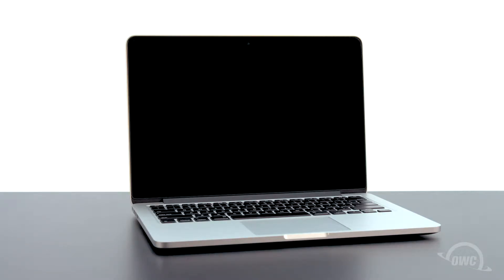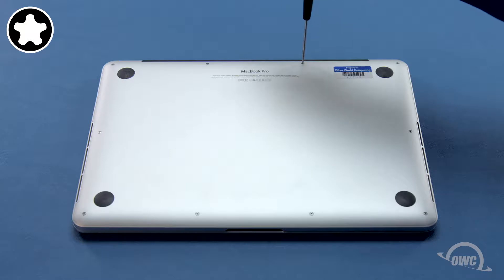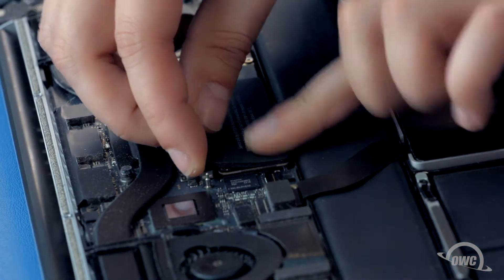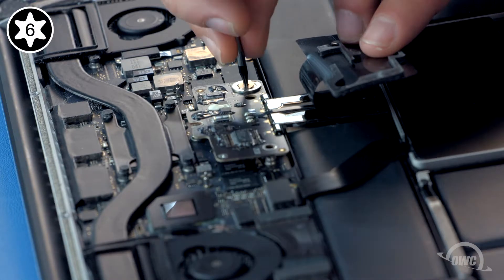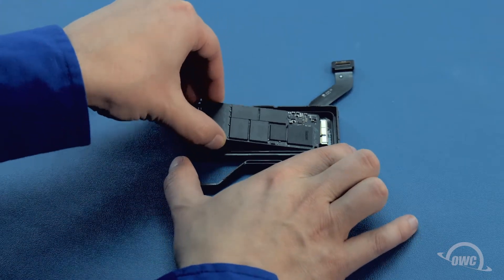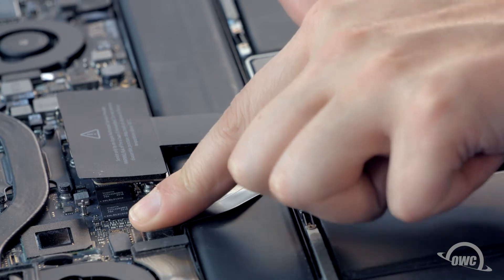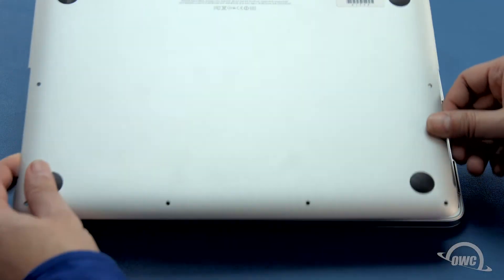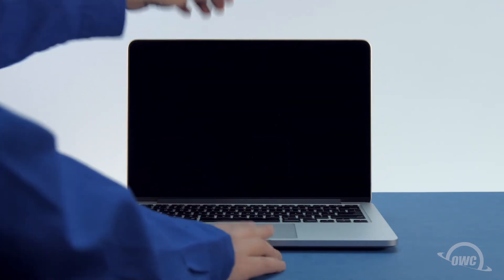OWC Aura SSD: 13-inch MacBook Pro w/ Retina display (Late 2012–Early 2013) Install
OWC SSD Upgrades for 13-inch MacBook Pro with Retina Display (Late 2012–Early 2013) models. Get up to 8x more capacity and go up to 5.8x faster than the original drive. Plus, reuse the original drive with the award-winning, sleek, portable, and fast, OWC Envoy Pro USB 3.0 external enclosure.

Video Jump Points:
00:00 – Title, Notes, and Difficulty Level
00:07 – Introduction / Overview
00:30 – Part 1 – Removing the Original SSD Card
03:08 – Part 2 – Installing the Mercury Aura Pro SSD
05:25 – You Can Now Format Your New Drive
05:33 – Closing, Legal Stuff, and Copyright

First and Only Complete Storage Upgrade
Once again, OWC provides Mac users the only upgrade solution that delivers higher performance, functionality, and reliability! When first introduced, the MacBook Pro with Retina display base model offered a 256GB SSD configuration with no upgrade option. And current base models start from 128GB to 256GB. Now, instead of being "factory locked", the OWC Aura Pro 6G gives you the freedom to upgrade your capacity to meet your storage needs. Just like other OWC upgrades, we include the installation tools you need plus a free 'how-to' video to make this an easy and money-saving DIY upgrade.

Synchronous Interface NAND
To achieve the higher bandwidth potential of the SATA 6Gb/s bus standard, the OWC Aura Pro 6G SSDs utilize Tier-1 Synchronous NAND instead of commonly utilized Asynchronous NAND. Synchronous NAND enables reads and writes to be "synced" with the SSD processor's clock signal for maximum data throughput.

Ultra-portable, bus-powered* external storage solution designed to complement MacBook Pro
The OWC Envoy Pro combines elegance and functionality into a sleek, portable external storage solution that complements the design and finish of the MacBook® Pro with Retina display. Its anodized aluminum body protects your drive and data, while its minimal size allows for simple stowing in coat pockets, backpacks or briefcases.

The USB 3.0 interface offers speedy transfer rates of up to 500MB/s and the Envoy Pro requires no AC power.

Works with the following 13-inch MacBook Pro with Retina display models with Model ID:
- MacBookPro10,2